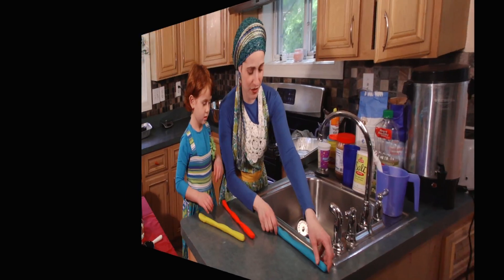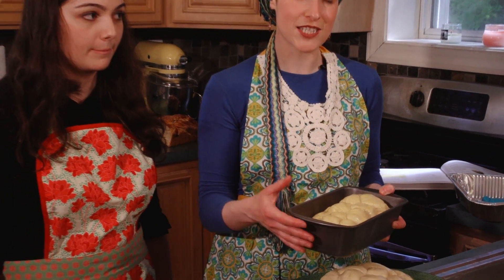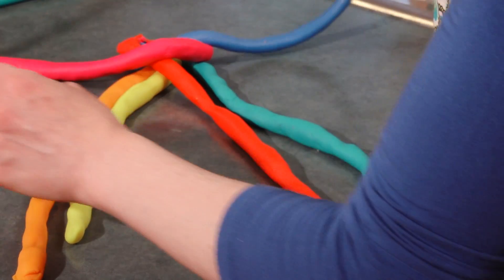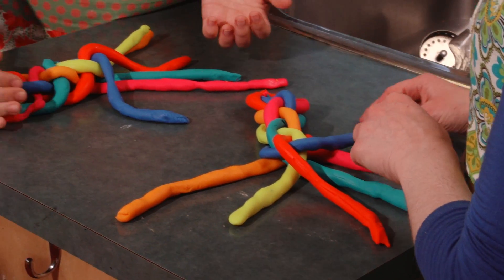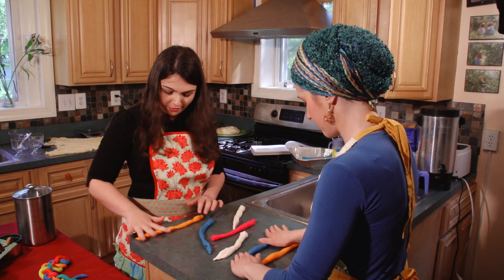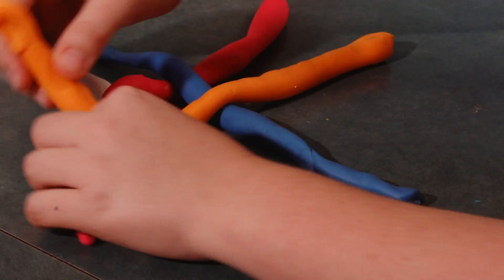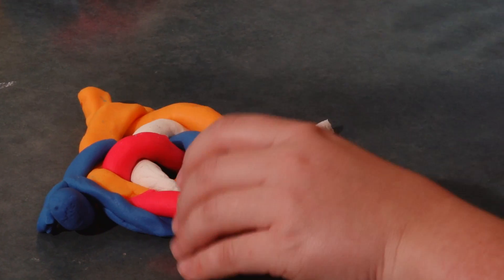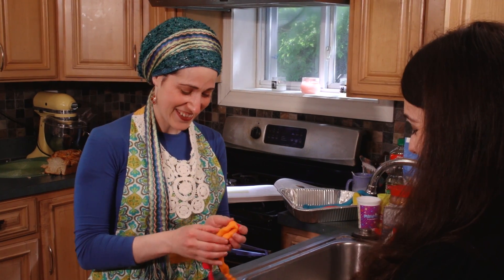🍞 Ultimate Challah Braiding Tutorial: 3, 4 & 6 Strand Braids | Easy DIY Challah Recipe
Learn to braid challah like a pro with our ultimate tutorial! Follow along as we show you how to create stunning 3, 4, and 6 strand braids with our easy DIY challah recipe. Perfect for beginners and experts alike. Plus, we'll share baking tips to make your challah rise beautifully!

Love our content? Show your support by clicking the 'Thanks' button under the video! Your contribution helps us keep making great videos. We appreciate your support!

* Real and raw personal advice on healing from limiting beliefs
* Intimate tips on womanhood, marriage, and family life
* A loving path that will deepen your connection to G-d (no matter what your faith)
* Entry to a community – a growing sisterhood of women accessing their power, finding incredible healing, and impacting their world.

I'm a Jewish educator, international speaker, and Transformation Coach. I'm the Founder of Rivka Malka's School of Coaching and Transformation, Redemption Retreats, and many other self-development programs. My husband and I had a major part in founding and becoming the industry leaders in the women's movement of wearing headscarves - tichels.

My goal is to guide spiritual, dynamic women to explode their purpose by providing unconditional love and clarity on the road to transformation.

There’s a gift inside of us that is so big it can nourish the world. There is something for us to teach, be, and embody, that is literally the purpose of our existence. I help women go beneath the surface and help them walk through the fire as they grow into the great leaders they were meant to be.

I teach about cultivating our inner wisdom, helping us understand ourselves, our purpose, and the ways in which our situation is preparing us for the great future G-d has in mind for us.

The women I work with are passionate about growth and self-awareness. All women are leaders – some in their office, some in their homes, and some of entire cities. We are emotionally healthy and creative and are big dreamers. Most of all, we are committed to living lives of purpose.

Through my videos and programs, women catapult their business or personal lives to realms of influence, impact, and inspiration. They change their marriages, heal from trauma, release resentment, find freedom from limiting beliefs, and deepen their connection to G-d. It’s time to literally reinvent yourself.

What is the underlying theme behind everything I talk about? Watch my video about my NEAR DEATH EXPERIENCE and how it changed my life

The Best Challah Recipe In The World With Rivka Malka Part 1- Recipe On The Challah Show:https